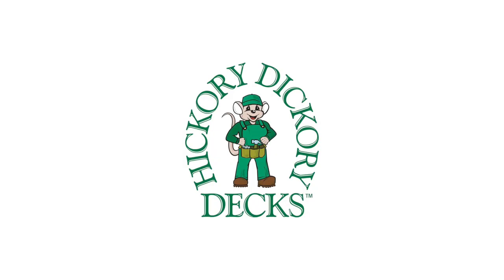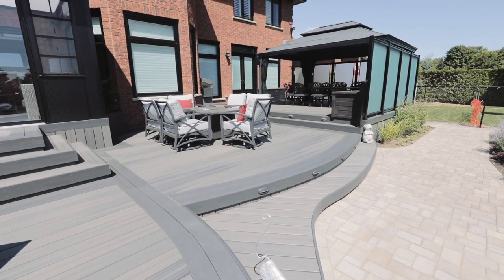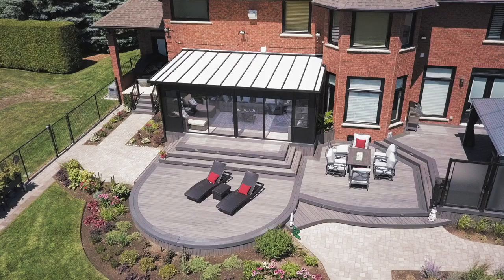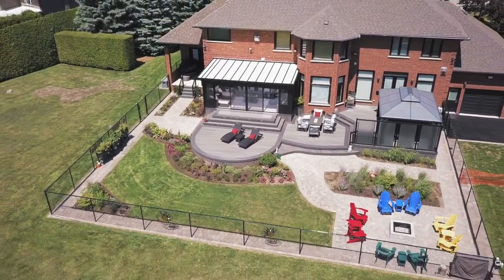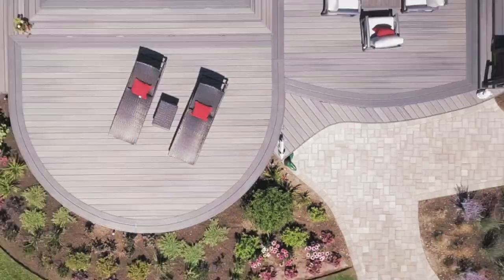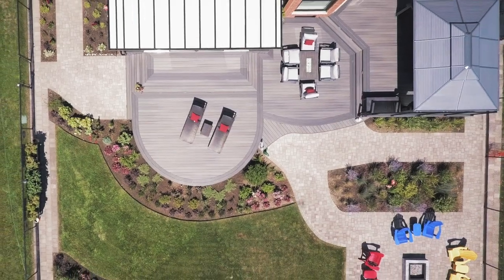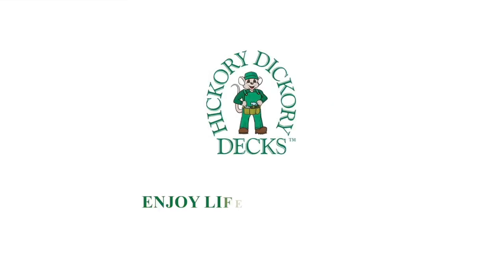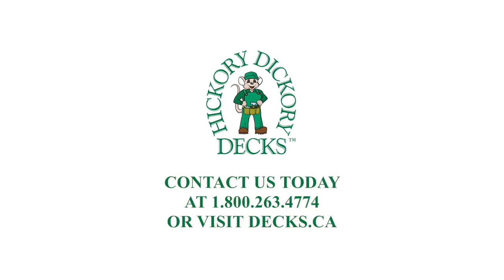Incredible Curved Clubhouse Deck in Durham Region